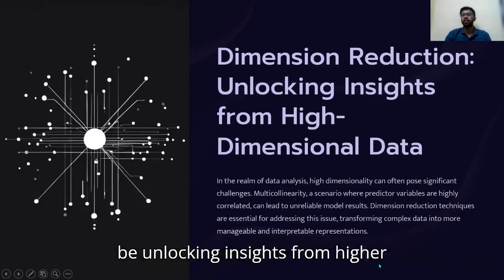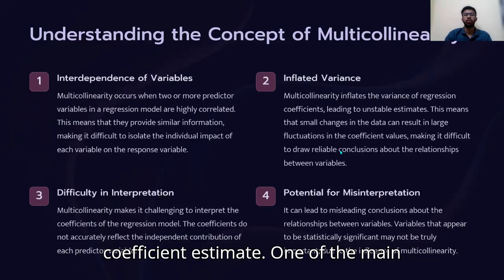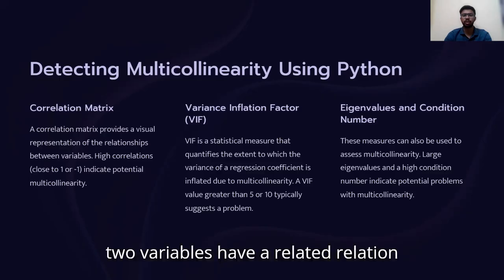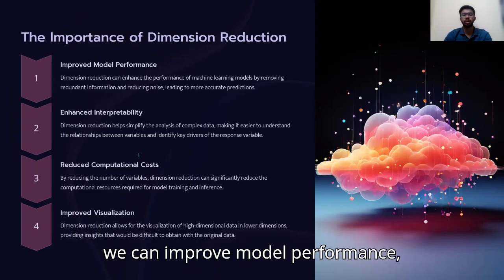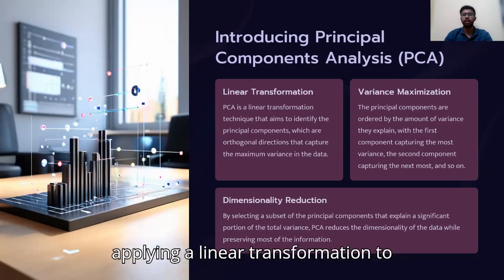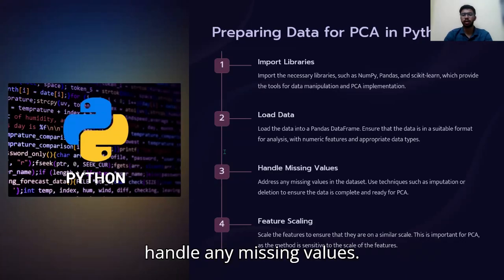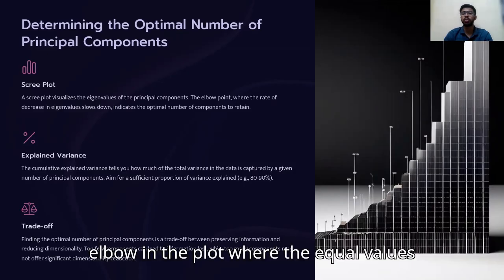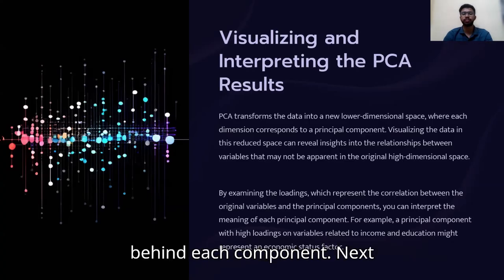Dimension Reduction: Unlocking Insights from High-Dimensional Data, Data Science Tutorial - 10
In the realm of data analysis, high dimensionality can often pose significant challenges. Multicollinearity, a scenario where predictor variables are highly correlated, can lead to unreliable model results. Dimension reduction techniques are essential for addressing this issue, transforming complex data into more manageable and interpretable representations.